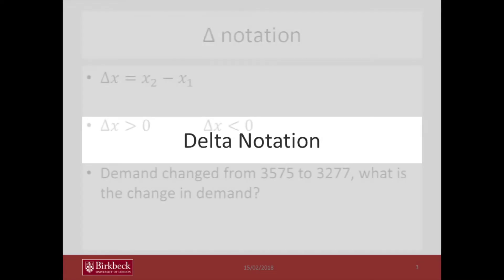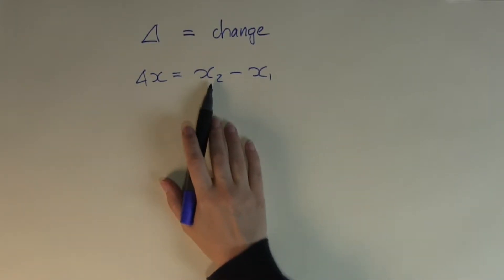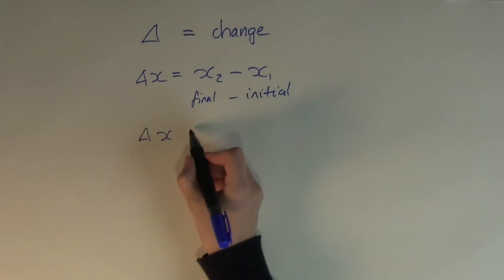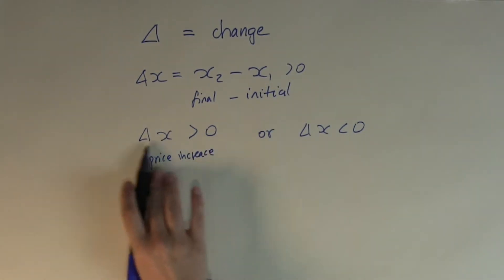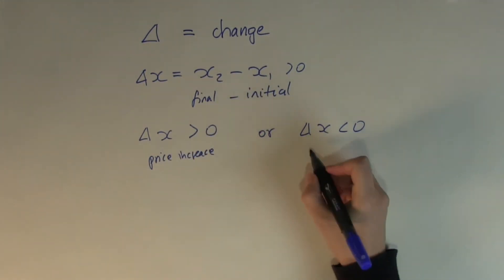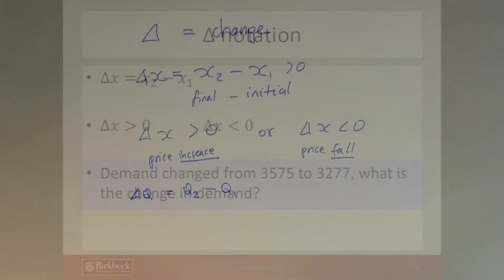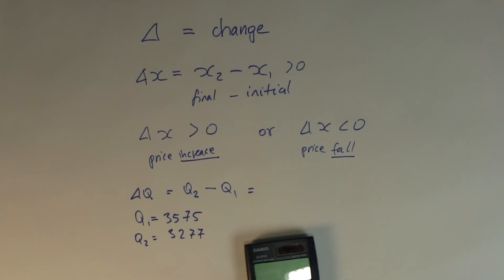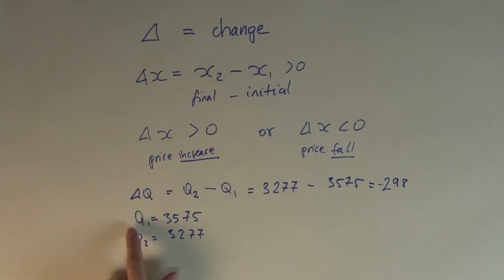MFB Basic Maths Skills 02 Delta notation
Video Production by BEI Films